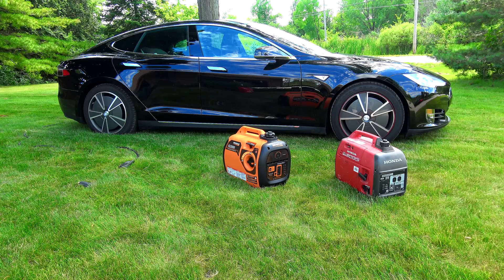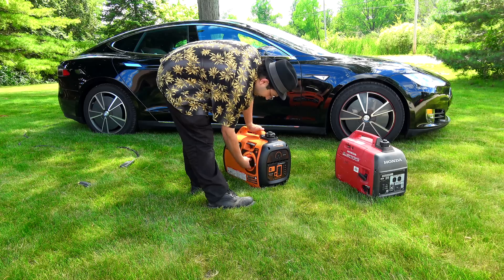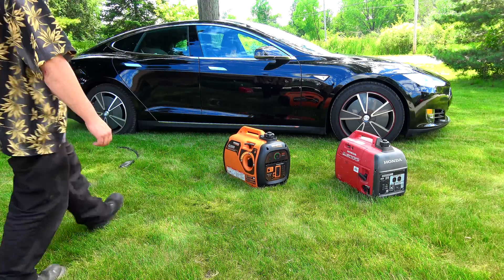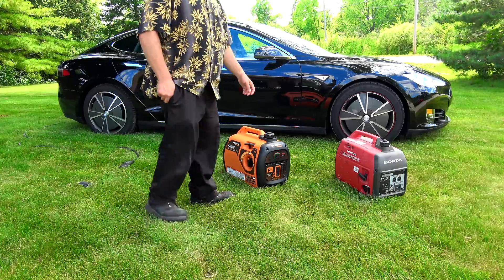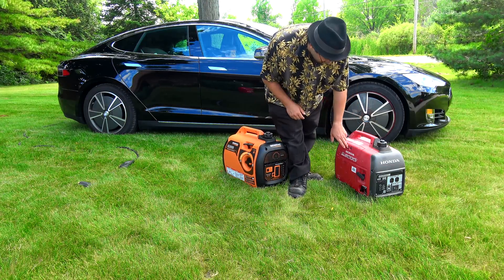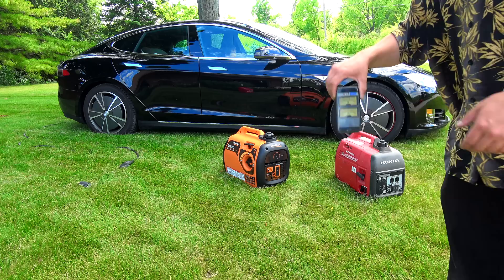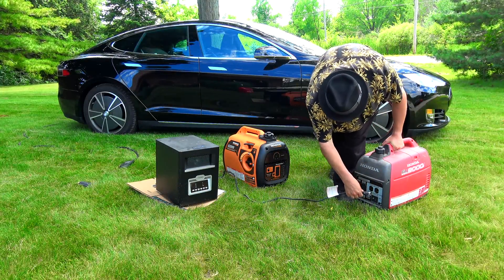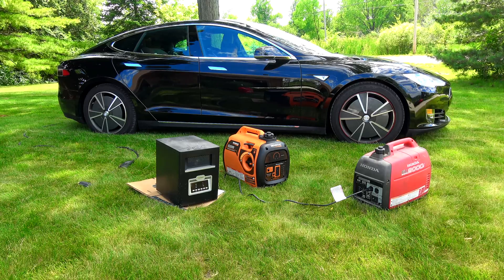Generac IQ2000 VS Honda EU2000i Noise and Load Test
In this video, I test the noise levels of the iQ2000 and the EU2000i, both with no load and under near full load.
I use the highest tech piece of equipment to measure the noise levels, my iPhone 6s.

If you have any questions about startup of your Generac iQ2000 Inverter Generator or Similar Generac, Honda or Yamaha Inverter Generators, Please post in the Comments section!

See these links for more Generac iQ2000 Videos!

Meet the iQ2000! The replacement to the iX2000!

Generac’s iQ2000 portable inverter generator allows you to have power wherever life takes you. It’s perfect for tailgating parties, camping trips, job sites and more. Best of all, it’s quiet, smart, and easy to use.

Run-Time Display
Shows you how much run time you have left (at current load) before it’s time to refuel, making it EASY to plan your outdoor adventure (or work)!

Generac iQ2000
Status Lights
Intuitive indicator lights let you know when you’re low on fuel or oil, and alerts you when there is a danger of overloading or overheating.

Generac iQ2000
PowerDial™
The start, run, and stop functions have been combined into one, easy-to-use dial, eliminating the search for controls you need to use.

Generac iQ2000
PowerBar™
Our unique PowerBar shows you the percentage of available wattage you are currently using, and how much is still available.

Generac iQ2000
Parallel Operation
This operation mode allows you to use two iQ2000s (with the parallel kit accessory), for the extra power you need to run appliances such as a dish washer or air conditioner.

Generac iQ2000
3 Modes
Economy, Standard, and Turbo modes allow you to minimize noise for less demanding loads (Economy), use full power when it’s needed (Turbo), or find a middle ground (Standard).

What can the iQ2000 Power?

The iQ2000 handles any device or collection of devices up to a maximum of 1600 running watts, or 2000 starting watts. Plus, with the Parallel Kit, you can run two iQ2000s at once for twice the power! It’s perfect for RV’s, recreational activities, and jobsites.

Get TWICE the Power.
Connecting twi iQ2000 Generators gives you twice the power, allowing you to power appliances like an air conditioner or electric range. Best of All, Generac's Parallel Kit makes connecting two iQ2000's quick and easy!

Take it ANYWHERE!

At just 46.2 pounds, the iQ2000 is light enough to carry to your recreation or job sites. And it fits easily in a trunk, camper, or RV, as well as on a boat or ATV, allowing you to pack one for almost any expedition.

The iQ2000 is ideal for —

Tailgating
Camping
RV travel
Boating
Hunting
Ice fishing
Contractors
DIY projects

Dimensions
Height 16.9 Length 20 Weight 46 lbs Width 12.6
Engine
Air Filter Foam Cooling Methods Air Displacement 79 cc Engine Type OHV Lubrication Splash Make Generac Number Of Cylinders 1 Oil Type SAE 10W-30 RPM Speeds Variable Starting Type Recoil Choke Location PowerDial/On Side of Unit
Fuel System
Fuel Capacity 1.06 Gallons
General
Assembly No CARB Certified Yes
Generator Fuel
Fuel Shut Off PowerDial/On Side of Unit
Generator General
Neutral Bonded to Ground Yes Start Switch Type PowerDial/On Side of Unit
Generator Performance
Run Time (50% Load)5.7 hrs Rated Amps 13.3 Amps @ 120 Volts AC Rated Output Running Watts 1600 AC Maximum Output Starting Watts 2000 Rated AC Voltage 120 VAC
Generator Power
Frequency 60 Hz
Warranty
Engine Warranty 3 Yrs Residential Use 3 Yrs Commercial Use Machine Warranty 3 Yrs Residential Use 3 Yrs Commercial Use
Inverter Generator

The Generac iQ2000 is Generac's Version of the Honda EU1000, EU2000, EU2000i. And in fact, performs much better, and more fuel efficient.